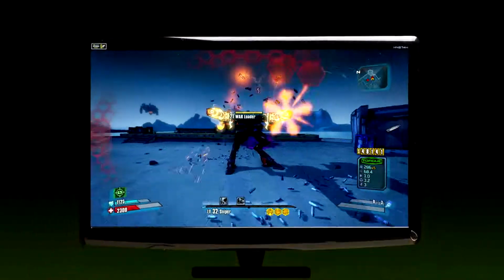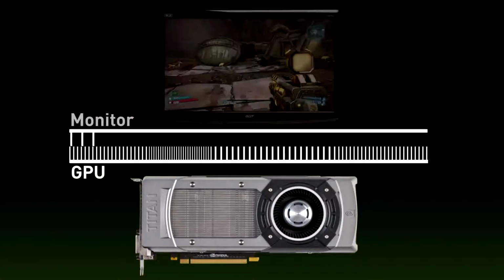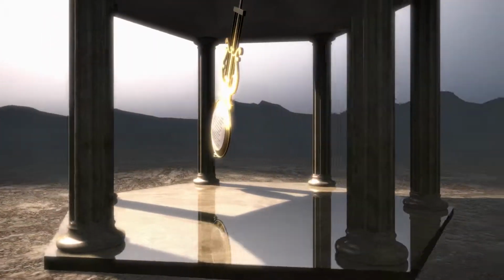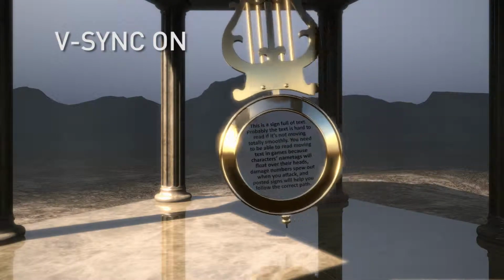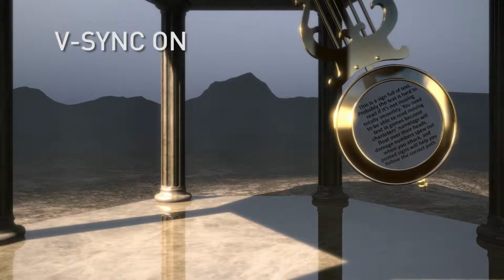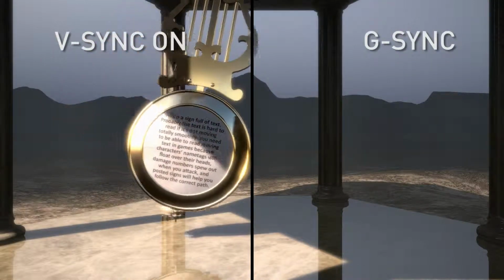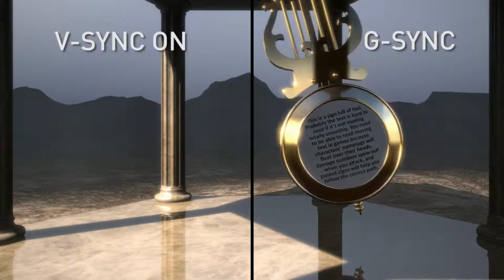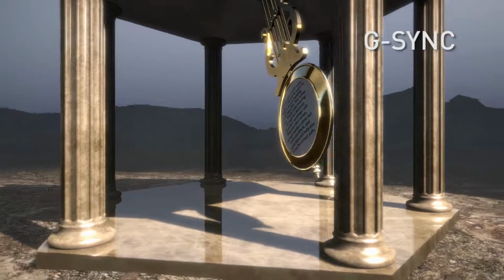NVIDIA GSYNC Product Video